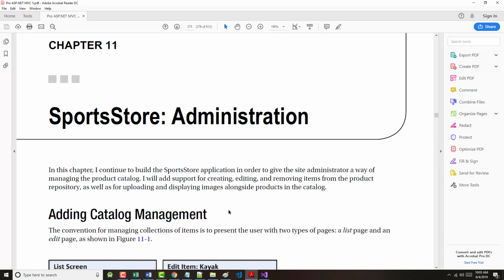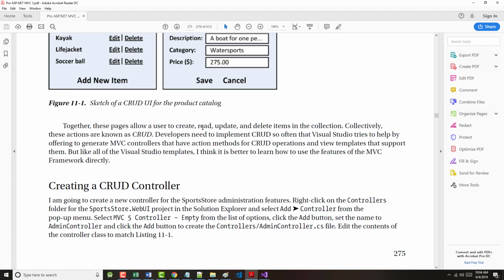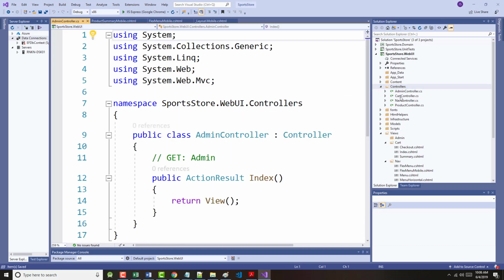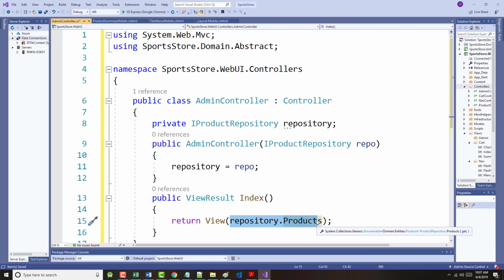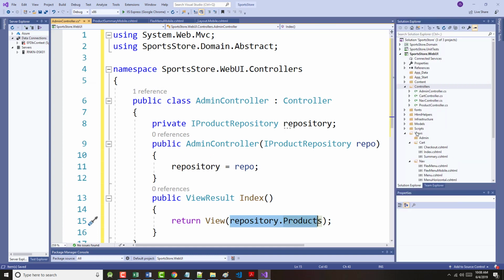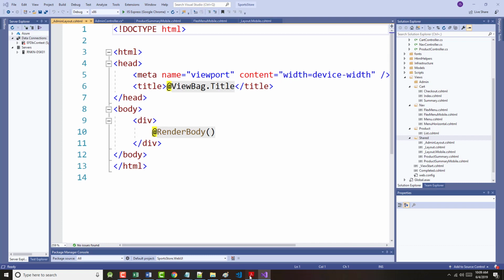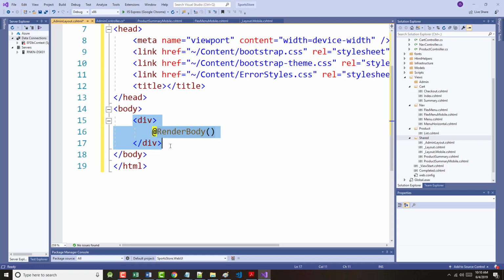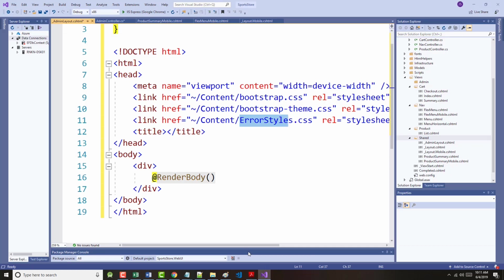Pro ASP.NET MVC 5 - Chapter11 - Part01